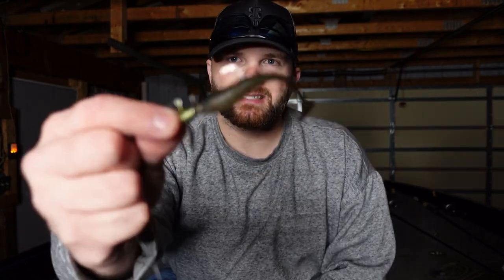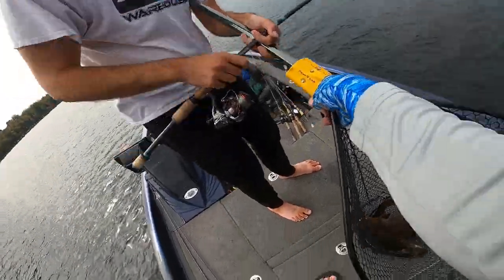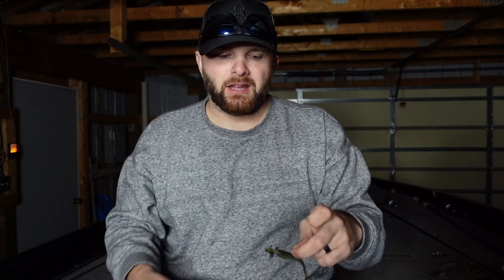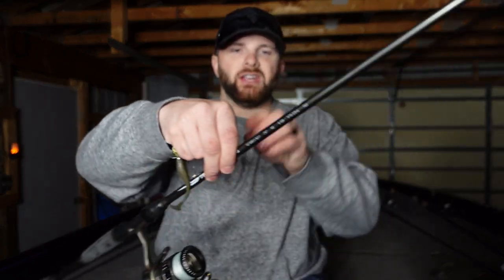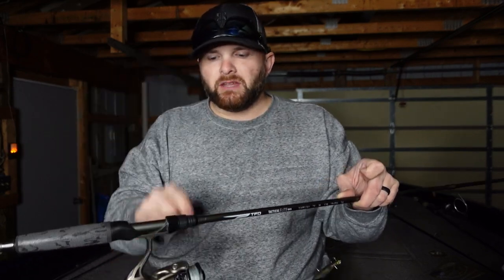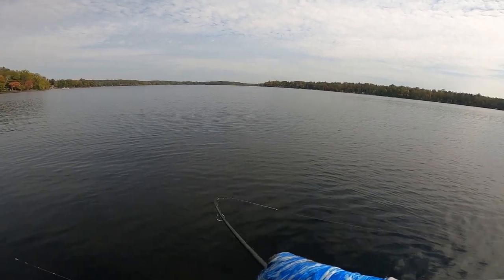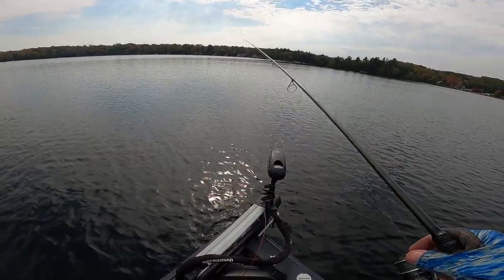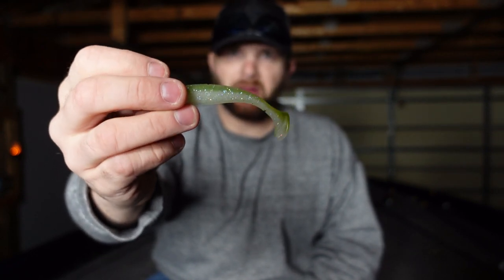GAMECHANGING Technique for Suspended Bass Fishing!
This secret technique is GAMECHANGING when it comes to catching suspended winter bass.  During the winter when bass suspend, catching them can be difficult, but with this unique bait, you can trick suspended winter bass into biting.  This is a gamechanging technique to target bass that other anglers can't catch

​🛠️ GEAR ​🛠️
Jigheads -

Line -
► 8lb Braid

Bass fishing for smallmouth is tough.  This is how to catch more bigger bass, largemouth bass and smallmouth bass.  Fishing challenges are fun using Barbie poles and rods and reels, and Pokémon lures, but we target big fish and show you how to catch big bass.  How to catch smallmouth bass is the focus and I fish during all conditions.  Fishing summer fishing winter fishing fall fishing spring fishing ice ice fishing fishing cold cold water warm water I fish it all.  The Googan Squad and Kickin Their Bass TV and Milliken Fishing and 6th Sense and BassFishingHq and Randy Blaukut and Fish the Moment all like to fish for bass, but I teach bass fishing too.